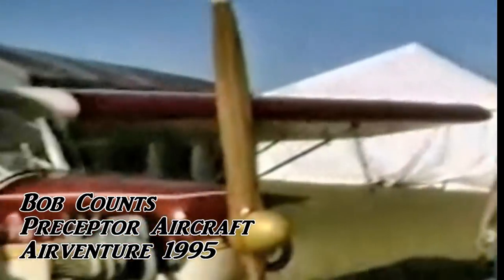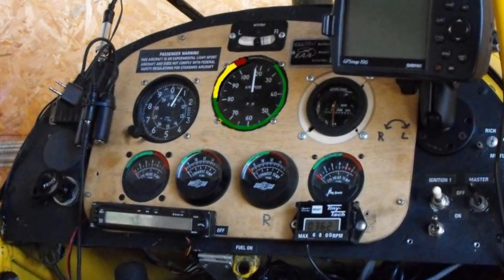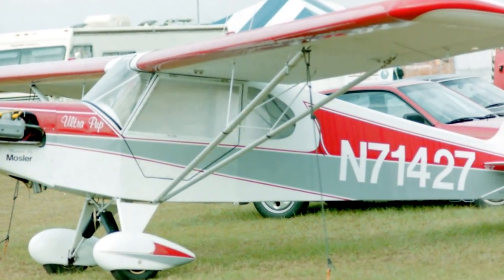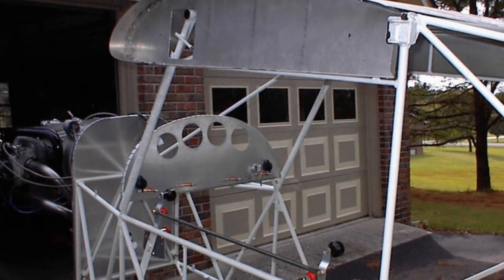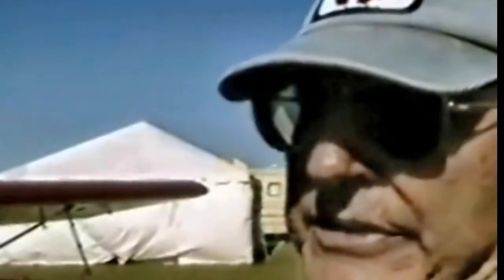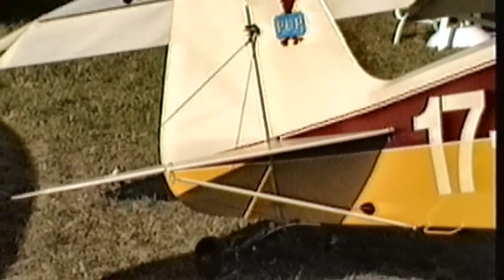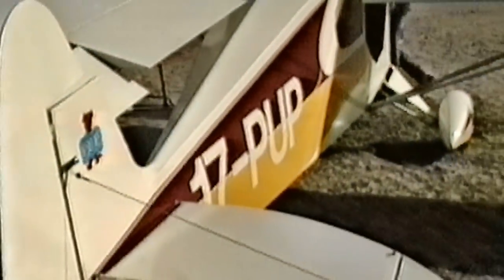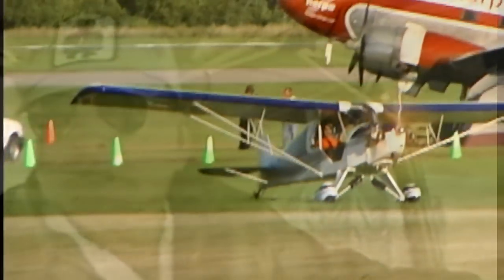Preceptor Aircraft, Preceptor Ultra Pup, Bob Counts Airventure 1995.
The Ultra Pup is a two seat tandem seating experimental aircraft designed by Bob Counts and manufactured by Preceptor Aircraft. The Ultra Pup has a welded 4130 chromoly steel fuselage, covered in standard aircraft covering material. The wings feature aluminum spars and ribs, and are covered in standard aircraft covering material.

It features folding wings, and is powered in most cases with a 4 stroke VW aircraft engine conversion, or a Mosler 4 cylinder 4 stroke engine.

Ultra Pup Specifications

Engine: 2180 cc VW Conversion
Propeller: 62 x 28
Horsepower: 60 - 80
Overall Length: 17 ft 3 in
Height: 5 ft 6 in
Wingspan: 30 ft 6 in
Wing Area: 120 sq.ft
Wing Loading: 6.99 lb/sq.ft
Empty Weight: 450 lb
Gross Weight: 1100 lb
Useful Weight: 650 lb
Fuel Capacity: 14 + US Gallons
Top Speed: 115 mph
Cruise Speed (75% power): 80 mph
Stall Speed @ Gross w/Full Flaps: 35 mph
Service Ceiling: 12,000 ft
Takeoff Distance: 300 ft
Landing Distance: 300 ft
Rate of Climb (gross): 1400 fpm
Maximum Range: Up to 350 Miles
Cabin Width: 24.75 in
Ultimate "G" Loading: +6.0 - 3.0
Landing Gear: FG (Tailwheel)
Seats: 2 - Tandem